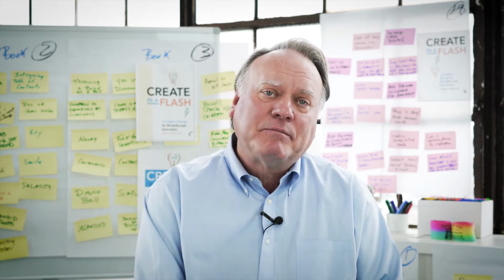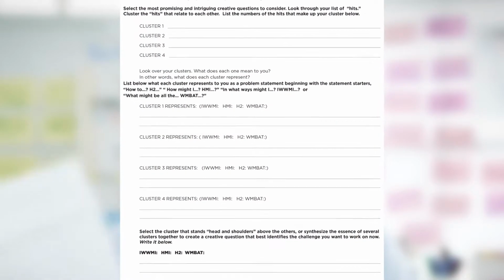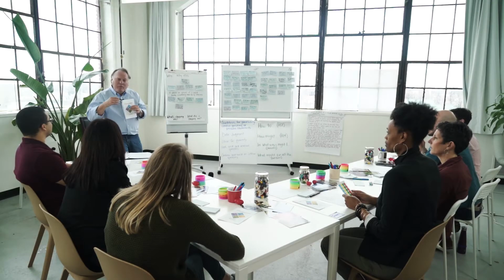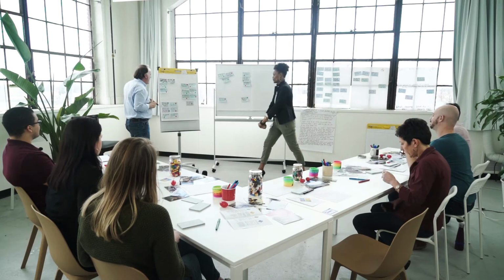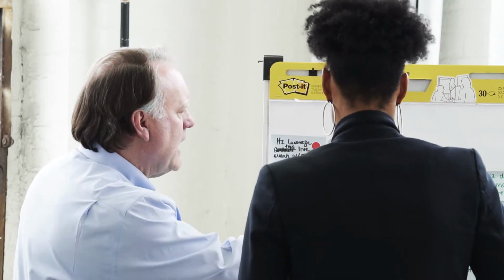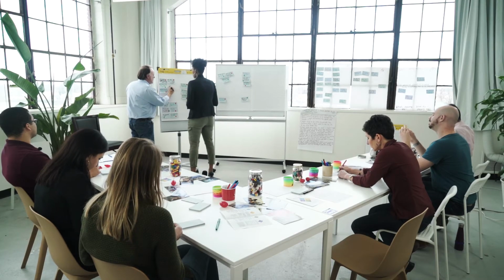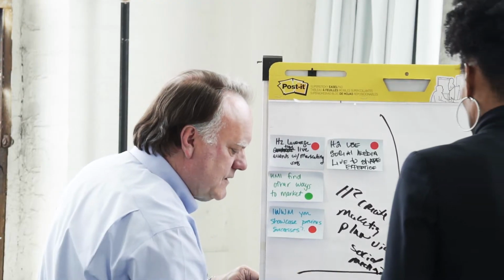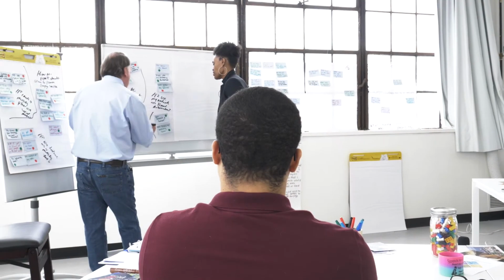Selecting the Best Problem